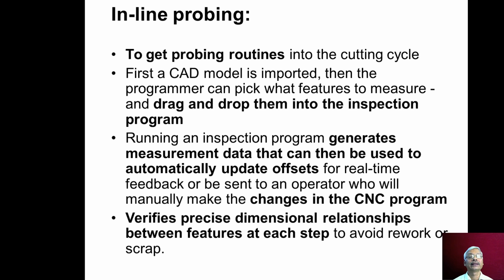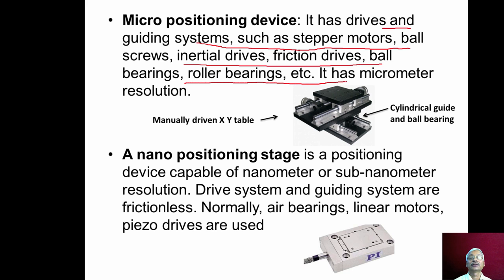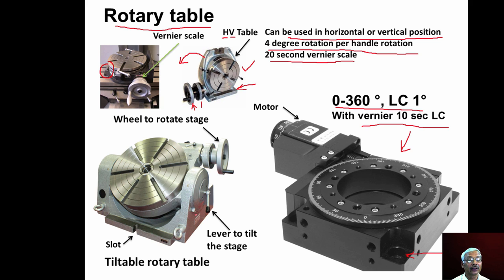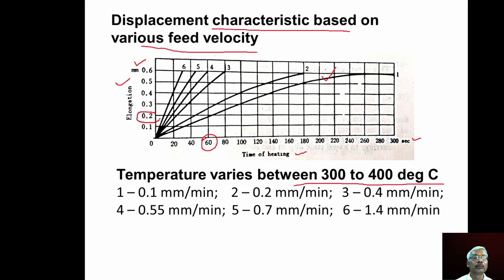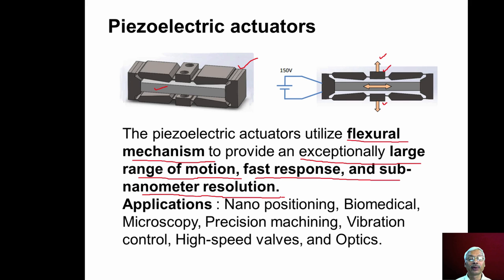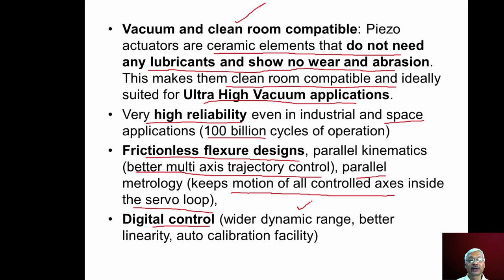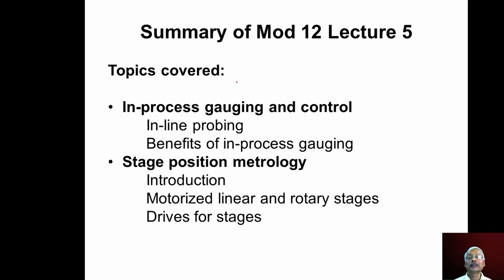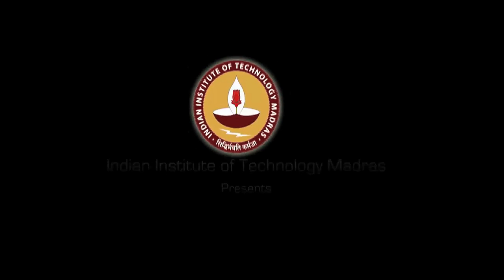mod12lec5-Stage position metrology